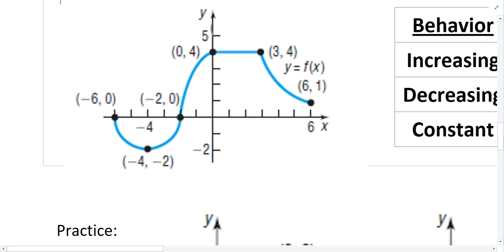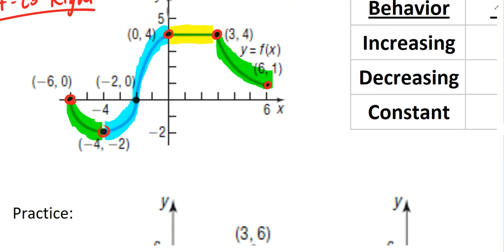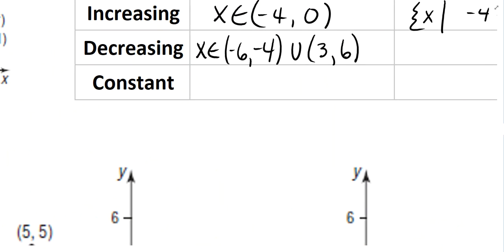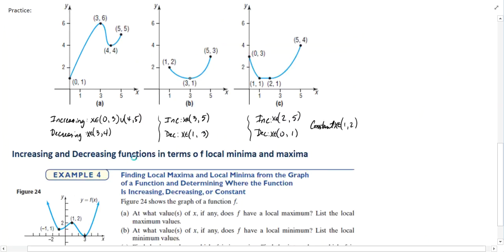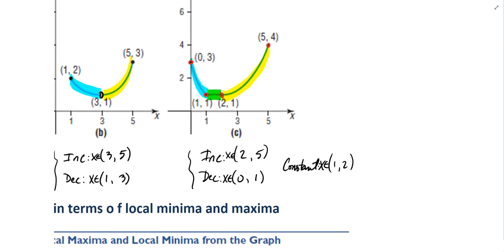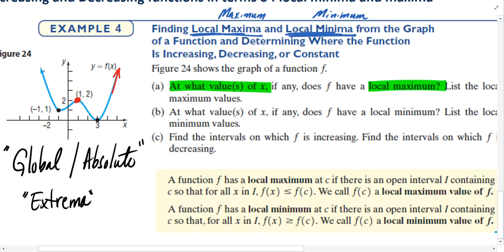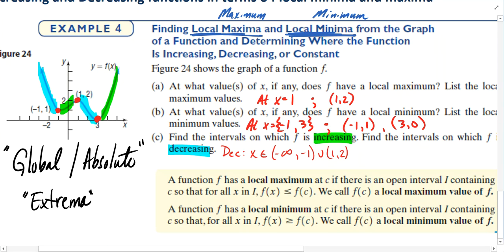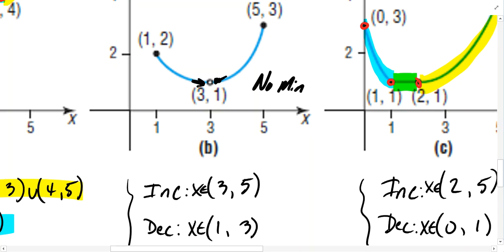U2 P1 L2 video 2 Even vs Odd Function Symmetry